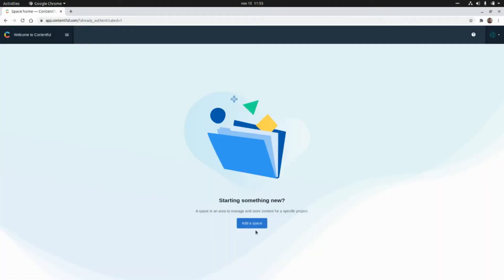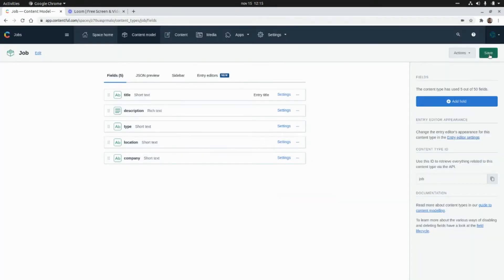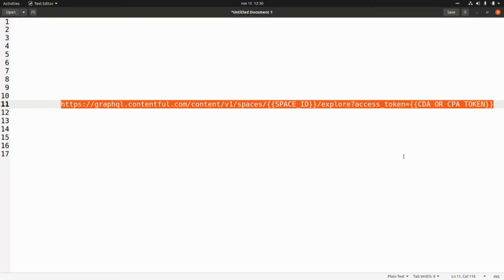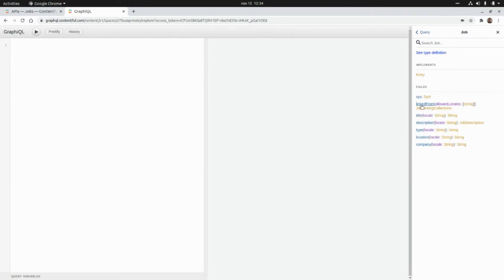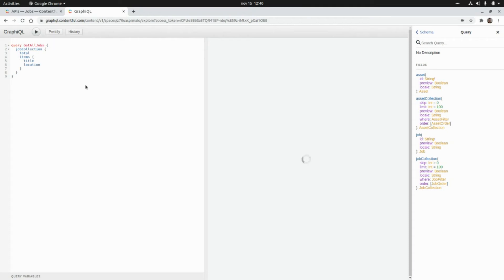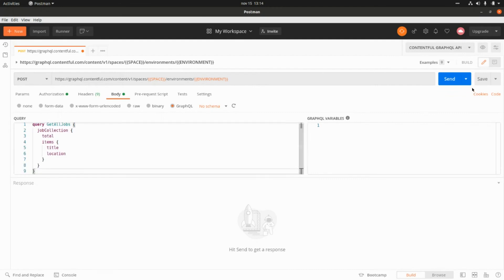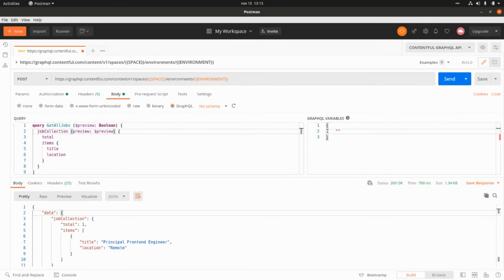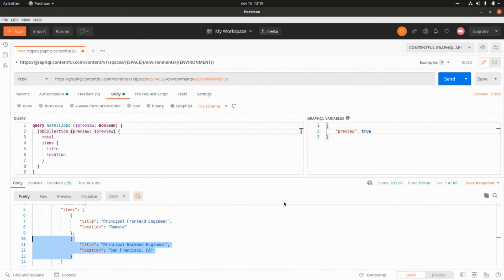Contentful CMS: The GraphQL API You NEED To Know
In this video we are going to start working with the Contentful GraphQL API.

Timestamps:

Intro - 0:00
Adding a new Space, Content Type and data - 0:28
Setting up CDA and CPA keys - 2:15
Performing GraphQL queries from a GraphiQL client - 3:25
Performing GraphQL queries from Postman (and env setup) - 5:02
Performing GraphQL preview queries (CDA vs CPA) - 6:21
Outro - 8:17